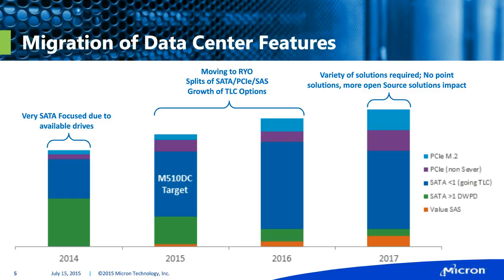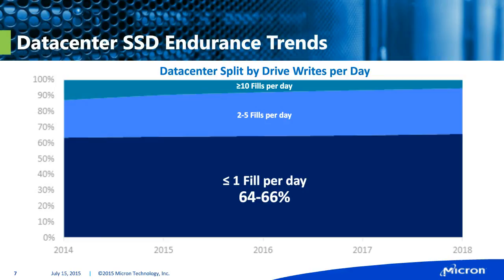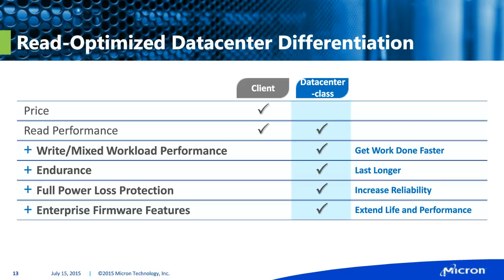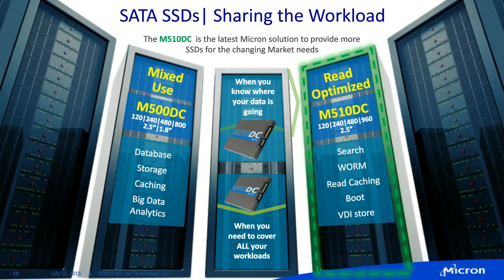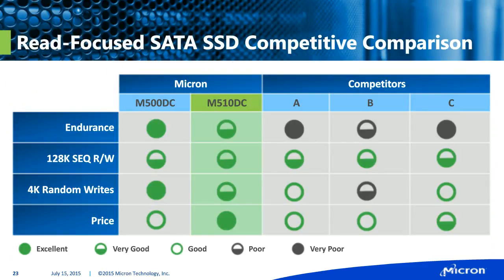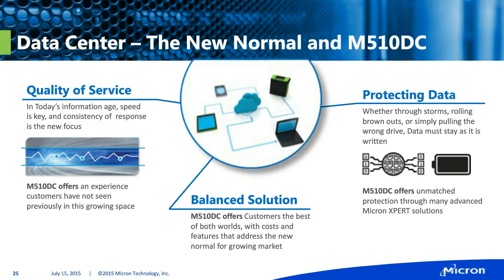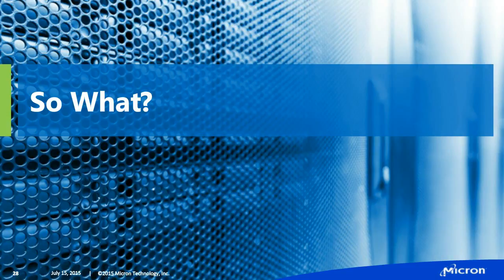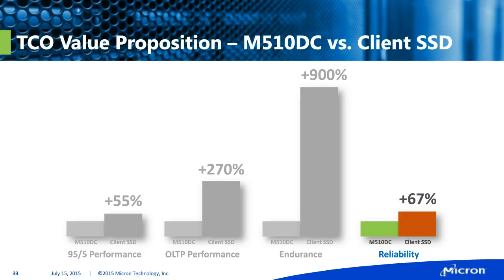Moving Beyond Client-Class Storage: The Evolution of the Datacenter SSD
The Micron Storage Marketing team has seen the data center/cloud market increasingly break into segments differentiated by specific demands of endurance, performance and competitive price. While the read many/write few workloads of many 'enterprise lite' deployments could be cost-effectively served by client-class SSDs in the past, there is increasingly a requirement in this space for enterprise-class features such as full power loss protection. Micron has architected a new SATA-based SSD solution that provides a more robust and variable solution in cost, performance and use cases for the data center segment. Matt will provide Micron's view of the evolving SSD adoption landscape and details of our newest data center SSD.